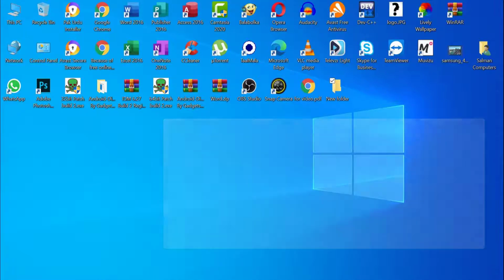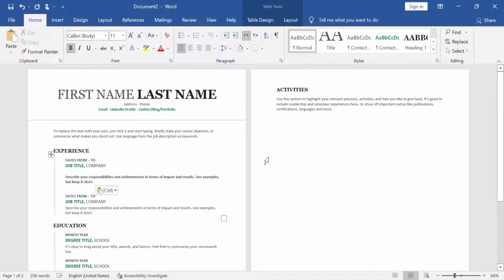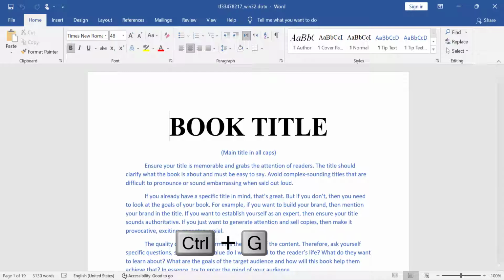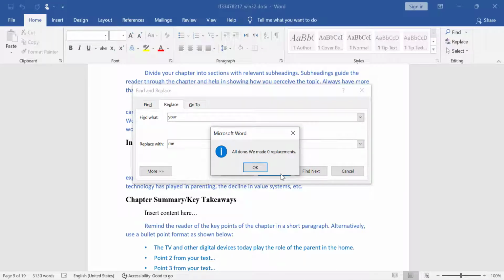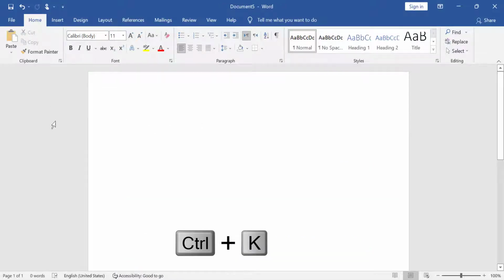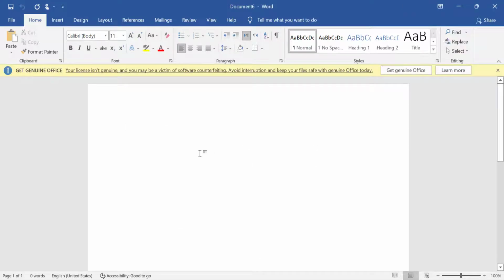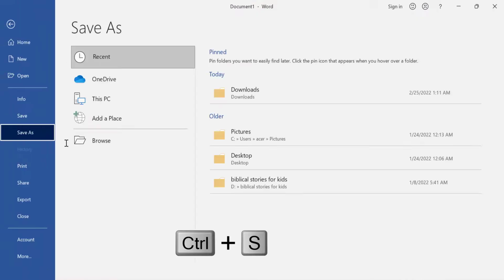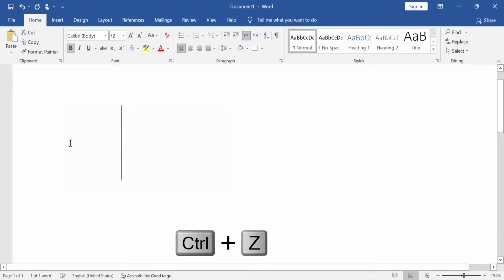A to Z Shortcut Keys of MS Word in 2022 | Improve Word Skills | Microsoft Word tips | Word Tutorials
In this video A to Z Shortcut Keys of MS Word in 2022 | Improve Word Skills | Microsoft Word tips | Word Tutorials is defined
also explained that
Word shortcuts
Word tutorial
Word data entry work
Word formula for job interview
Word learners academy
shortcut keys of computer
shortcut keys in laptop
shortcut keys of keyboard
shortcut keys a to z
shortcut keys for windows 10
shortcut keys for ms office

✅How to Convert Image to Text Document in MS Word without any Software | FREE in Windows PC | Mobile